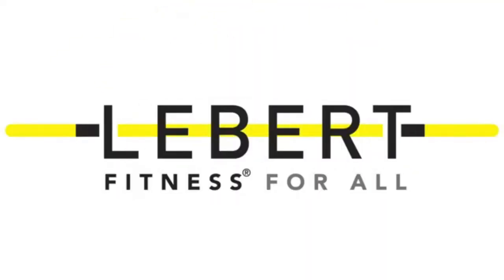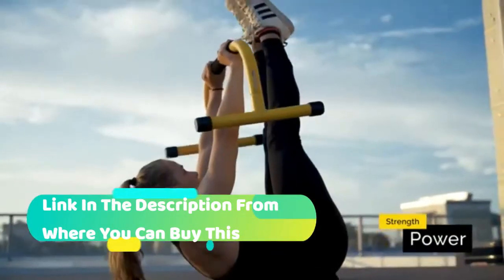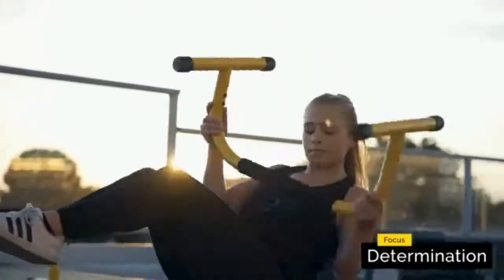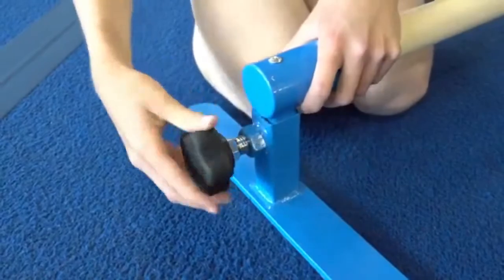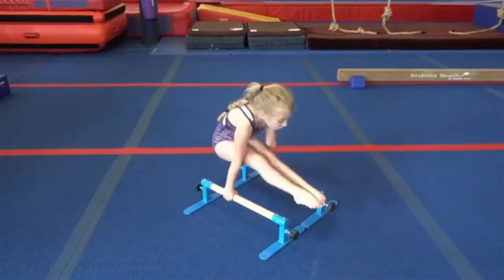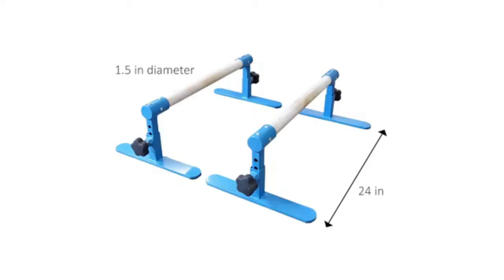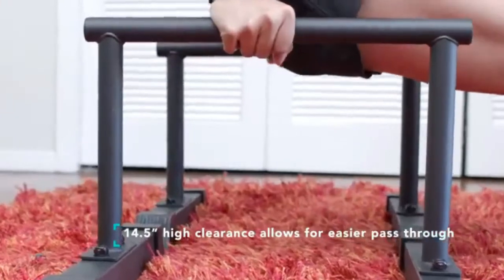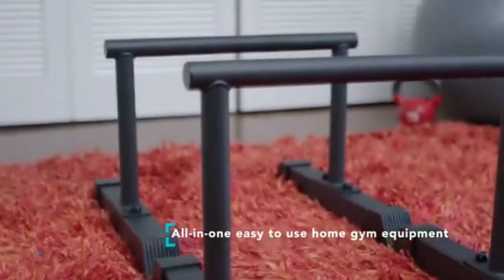TOP 3: Best Parallette Push Up Bars 2021 | for Gymnastics, Strength Training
3.Lebert Fitness Parallette Push Up Bars Dip Station Stand

Amazon US

2. Tumbl Trak Parallette Bars Blue, Adjustable

Amazon US

1. Parallettes Bars - Sturdy Dip & Push Up Bars for Strength HIIT Workouts

Amazon US

TOP 3: Best Parallette Push Up Bars 2021 | for Gymnastics, Strength Training, calisthenics, push up bars, parallettes, fitness, gymnastics, training, parallettes workout, parallettes training, push up bars for beginners, 2021, push, up, bars, strength, push up bars workout, best push up bars, push up bar, workout, best parallette push up bars 2021, top 3 parallette push up bars 2021, top 3, parallette, for, best parallette push up bars review, top review parallette push up bars, parallettes push up bars 2020, parallettes push up bars 2021, best parallettes push up bars amazon, parallette workout, best push up bars 2021, push up stand, push ups, best, parallettes exercises, parallettes exercises for beginners, parallettes beginner, wooden parallettes, calisthenics parallettes, parallette training for beginners, crossfit, how to, push up, push up bars benefits, pushup bar review, best pushup workout, handstand, 2018, best push up stand, best push up stand bars, best push up stands, best push up bar online, best push up bars for wrist pain, best push up bars mens health, best quality push up bars, push up stand bar, push up stand reviews, push up stand board, push up stand online, push up stand online shopping, reviewic, push up bar at home, push up bar amazon, jfit, top, push up bar exercises, push-ups, push up handles, liegestützgriffe, liegestützgriffe übungen, liegestütze varianten, push up variations, liegestütz varianten, exercises with push up bars, übungen mit liegestützgriffen, soporte para flexiones, poignée pompe, strength training, bodyweight training, gymnastics equipment, rage fitness, workout equipment, fitness equipment, best parallettes-4043, budget parallettes-4043 in usa, most rated parallettes-4043, top parallettes-4043 in usa, 2021 gymnastics parallel bars, best gymnastics parallel bars, buy gymnastics parallel bars in usa, gymnastics parallel bars reviews 2021, top gymnastics parallel bars in usa, parallettes übungen, parallettes übungen anfänger, parallettes aus holz, exercises with parallettes, exercises with parallel bars, parallel bars exercises, minibarren übungen, parallel bars workout, minibarren holz, übungen mit minibarren, übungen mit parallettes, calisthenics parallel bars exercises, parallettes routine, parallettes one, gmb parallettes, parallettes workout routine, gmb fitness, parallette training, beginner parallette workout, parallettes workout beginner, bodyweight exercise, parallettes for beginners, parallettes progressions, parallettes review, pushup, chest, arms, daily fit, people and blogs, are parallettes worth it, parallettes pros, parallettes cons, parallettes pros & cons, parallettes benefits, are parallettes worth it?, calisthenics hacks, ehupoo push up bars, parallettes dip bars, strength training pushup stands, beckford bar, beckford bar push-up bar, beckford bar workout, beckford bar reviews, tyson beckford, pushup board, push-up bar, pushup bar exercises, prefect pushu .